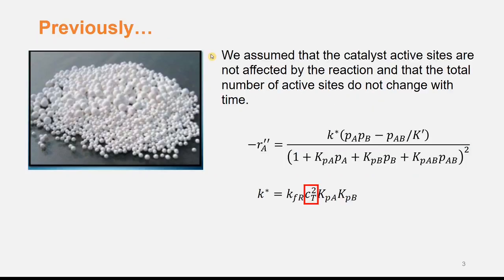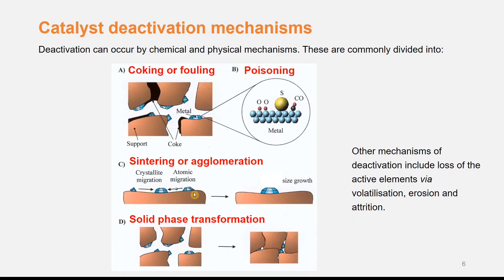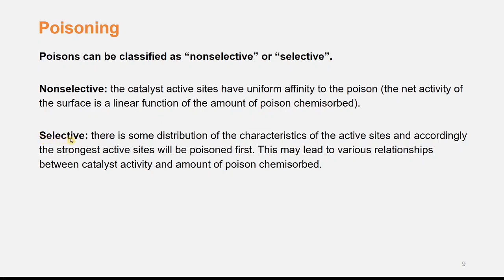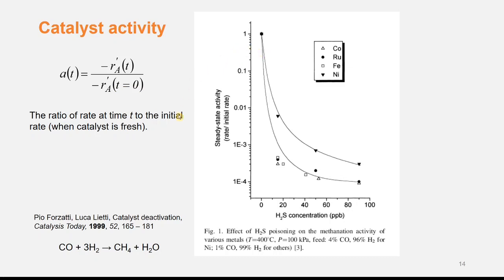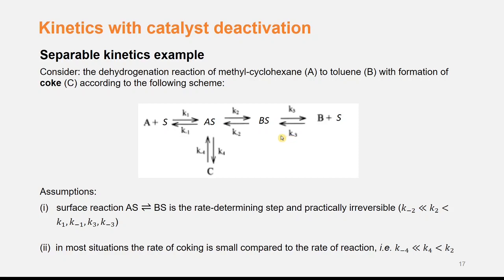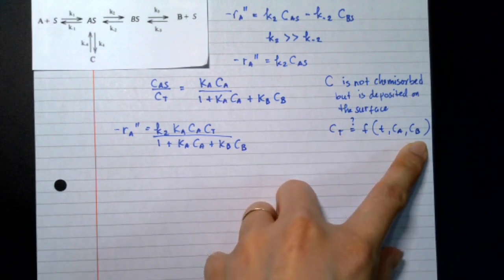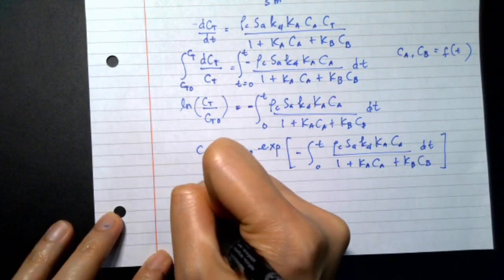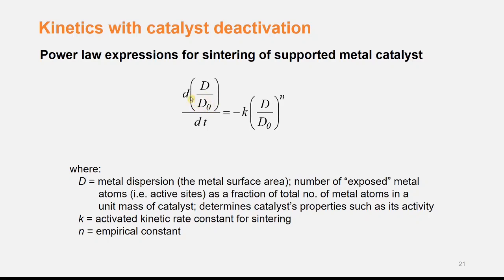Advanced Chemical Reaction Engineering Lectures. Topic 6: Catalyst Deactivation - Part 1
Catalysts don’t get used up, but they lose activity over time and that can seriously affect reactor performance. In this lecture we introduce catalyst deactivation, the main ways it happens, and how to model activity loss so you can predict and manage performance decline.

You’ll learn:
• What catalyst deactivation means and why it matters in real reactors
• The four main mechanisms:
o Coking / fouling: carbon like deposits block pores and cover active sites
o Poisoning: impurities (like sulfur) stick to sites more strongly than reactants
o Sintering / agglomeration: metal particles merge into larger crystals, reducing surface area
o Support or solid transformation: the support structure changes, causing pore collapse or blockage
• The difference between coke (hydrocarbon derived deposits) and carbon (from carbon monoxide chemistry)
• How poisoning can be reversible or irreversible and what that implies for operation
• How to define and track catalyst activity over time (based on observed rate or active site availability)
• Two ways to model deactivation kinetics:
o Separable: the fresh catalyst rate multiplied by an activity term that decays over time
o Non separable: more complex behaviour where you can’t split it neatly
• A worked example idea: coking during a surface mechanism, showing how activity can decay as sites get blocked
• A quick look at empirical models used in practice for coking and sintering trends

By the end, you should be able to name the deactivation type, explain what physically changes, and understand how activity loss can be built into reactor models.